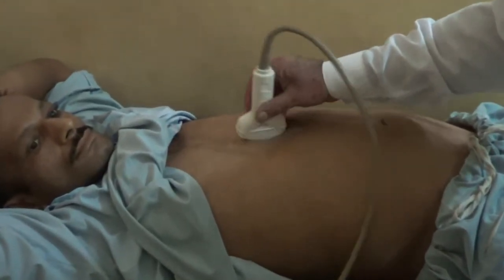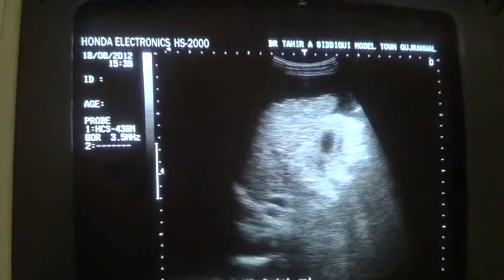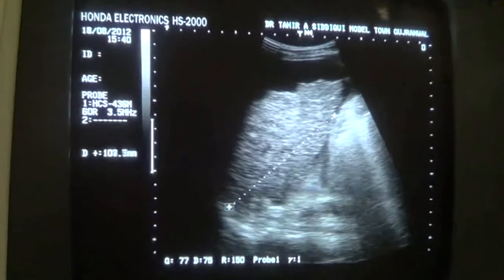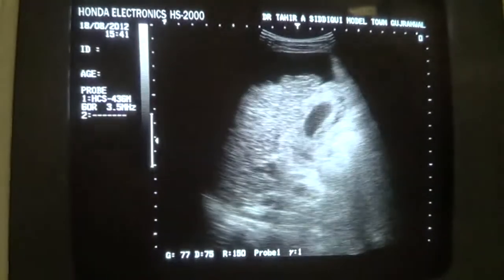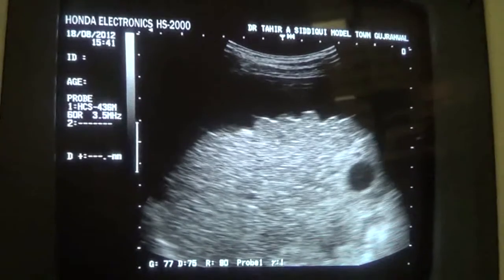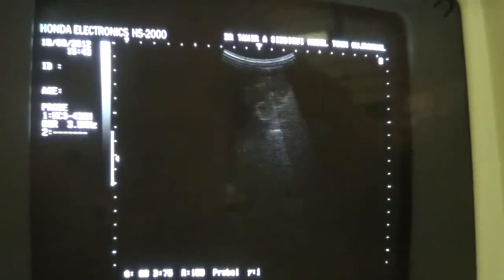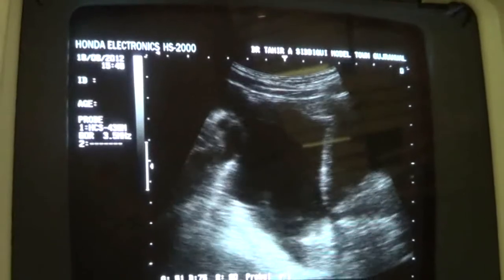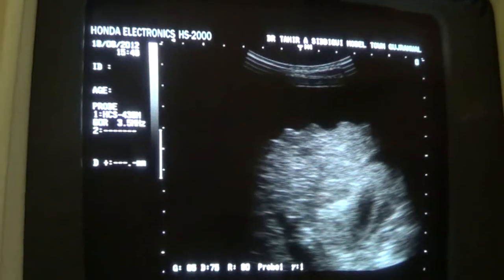shrunken macronodular cirrhotic liver in 32 yrs old with splenomegaly and ascites